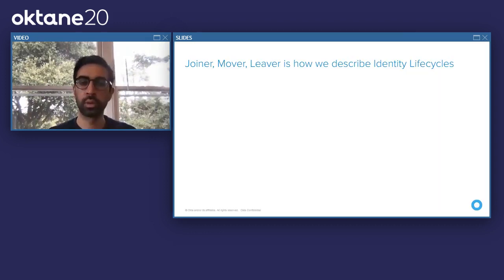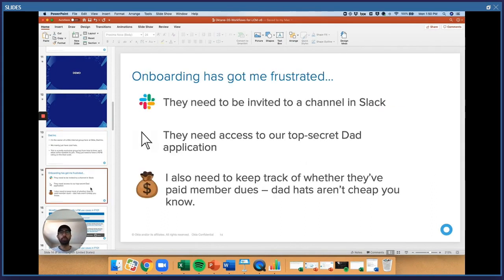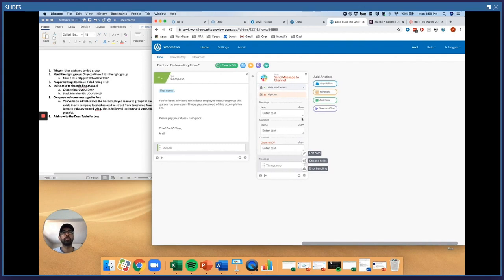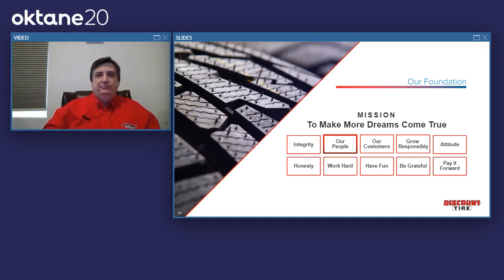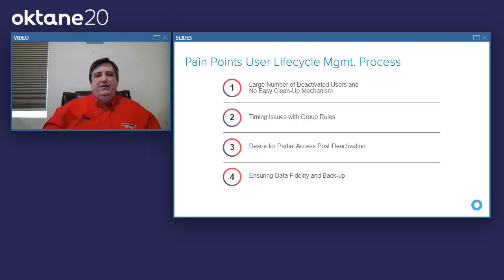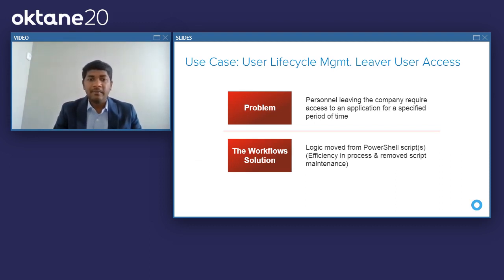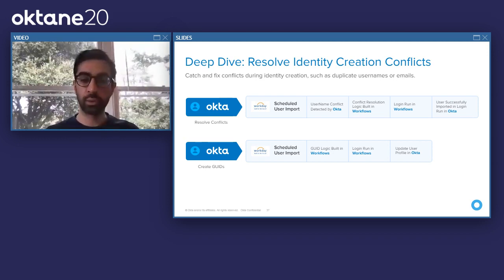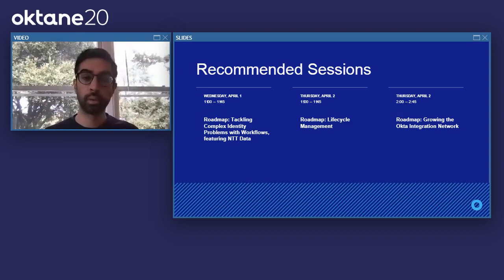Workflows for Lifecycle Management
Okta Lifecycle Management Workflows enables IT admins to automate complex identity-centric processes such as onboarding & offboarding, creating unique usernames, and more without code. Learn about common use-cases, the vision for Workflows, and future developments. Hear how Discount Tire is addressing its automation challenges with Okta Workflows.

Speakers:
- Arvil Nagpal, PM, Workflows, Okta
- Benarjeey Reddy, IAM Technical Analyst, Discount Tire
- Brent Wiley, System Engineer/IAM Team Lead, Discount Tire